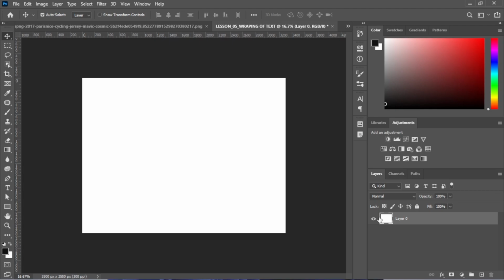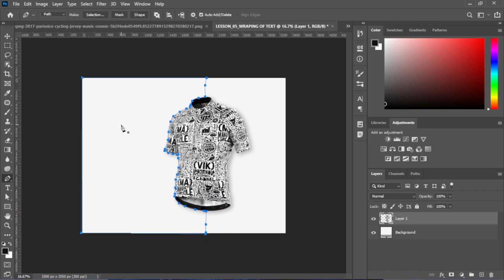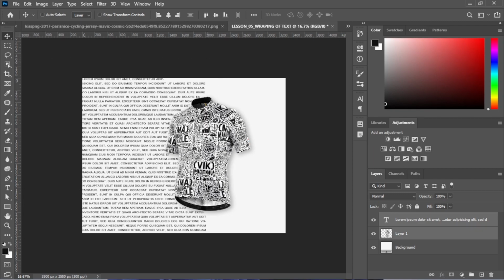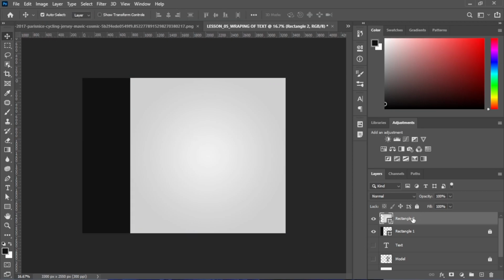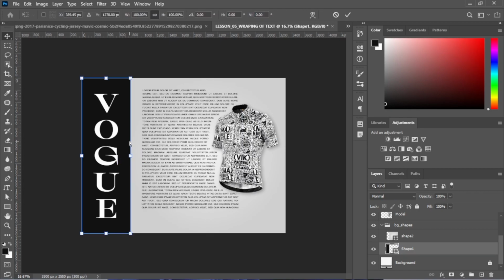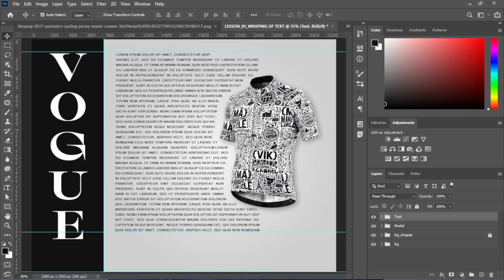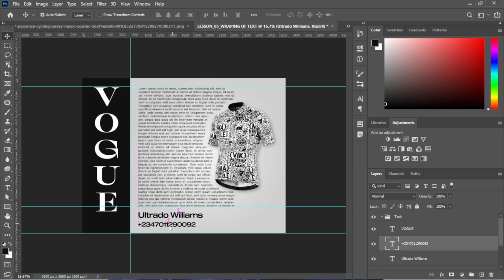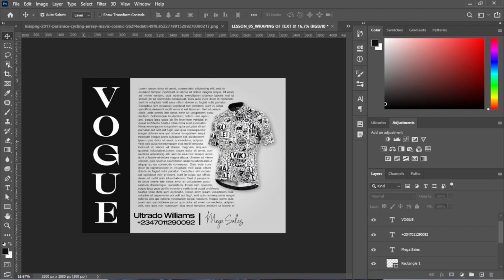Simple Brochure Design (Flyer Design) Adobe Photoshop Tutorial || Live Recorded Session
Welcome to our latest Adobe Photoshop tutorial where we'll guide you through creating a sleek and professional brochure design, also known as flyer design, from start to finish! In this live recorded session, you'll learn step-by-step techniques to craft eye-catching brochures that captivate your audience. Whether you're a beginner or an experienced designer looking to enhance your skills, this tutorial is perfect for you. Join us as we explore essential design principles, useful Photoshop tools, and insider tips to make your brochure stand out. Don't miss out on this opportunity to elevate your design game and impress your clients or audience. Hit play now and let's dive into the world of creative brochure design with Adobe Photoshop!